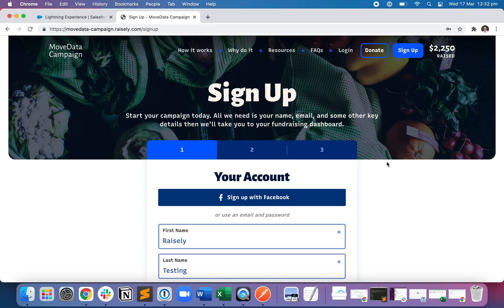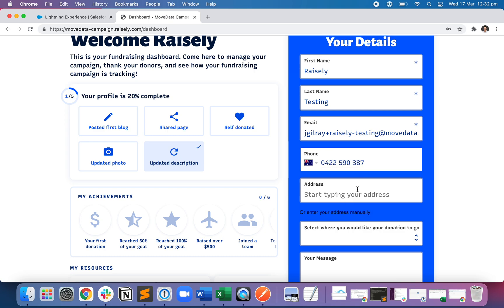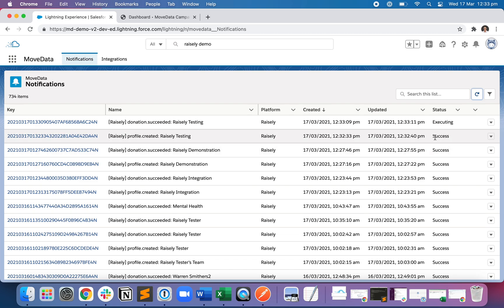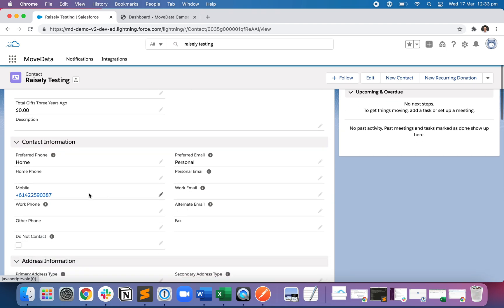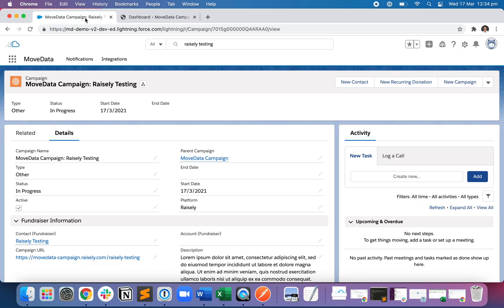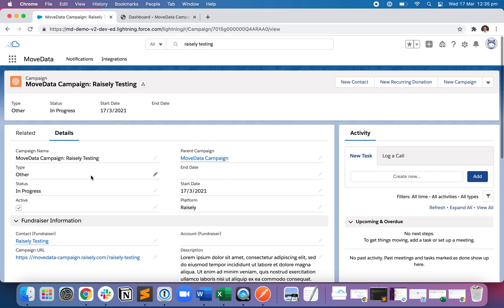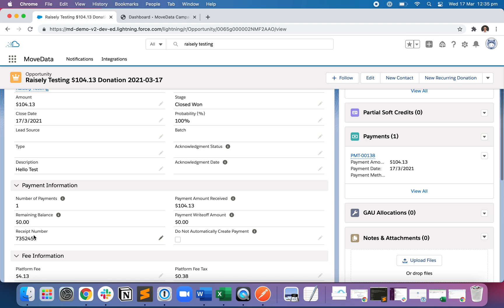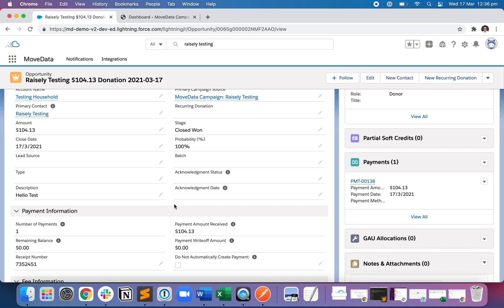Raisely Integration for Salesforce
MoveData's Raisely to Salesforce integration automatically creates records in Salesforce within seconds of an event occurring inside Raisely. View additional information and start using the integration